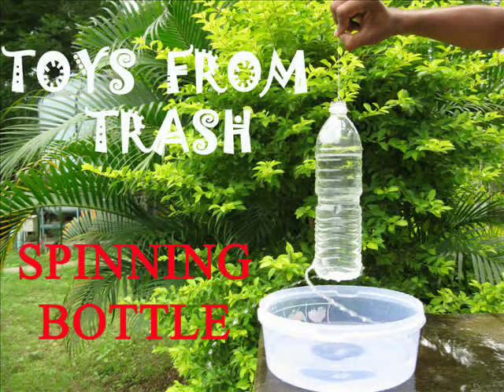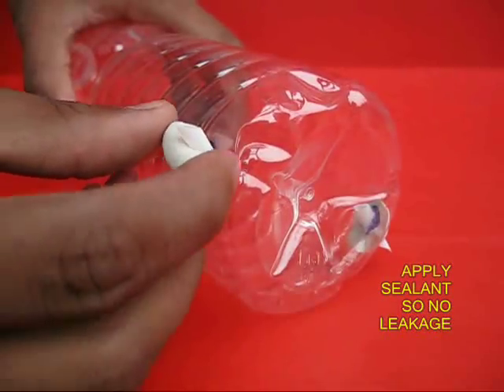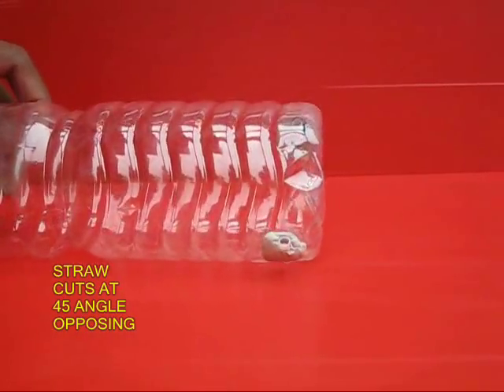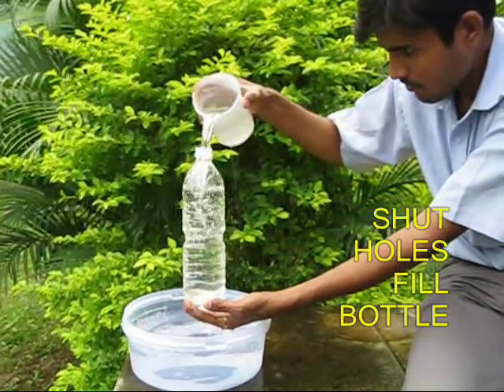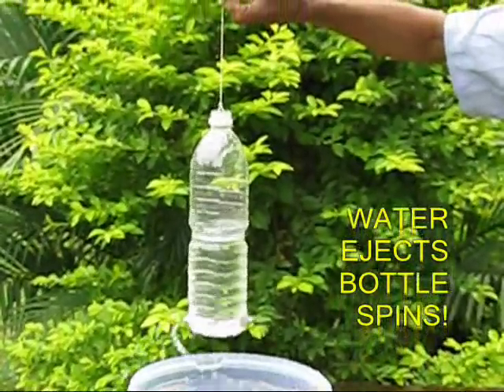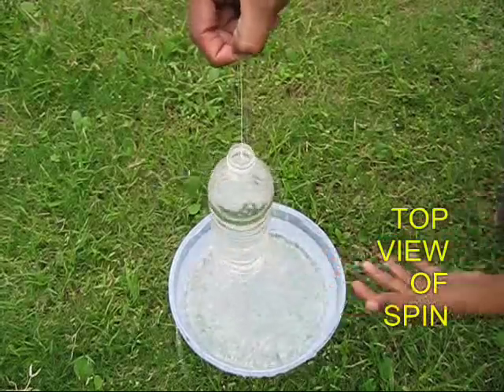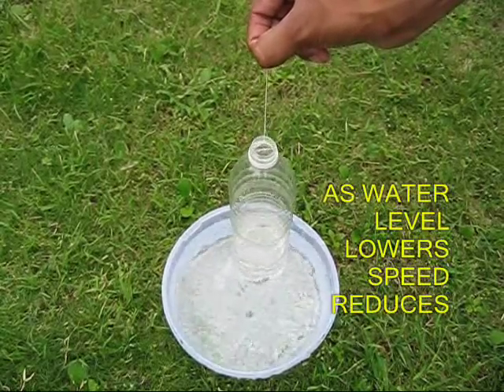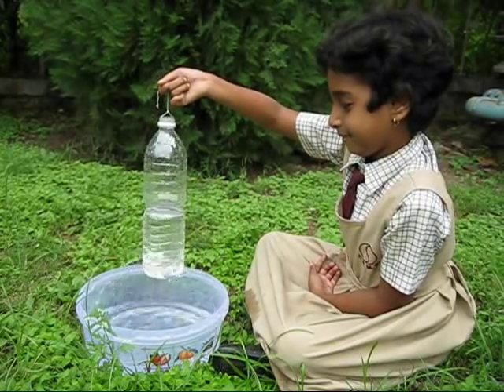SPINNING BOTTLE - ENGLISH - 26MB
This Spinning Bottle helps in understanding Newton's Third Law of Motion -- every action has an equal and opposite reaction. A plastic bottle is suspended with a thread from the top. The bottle has two holes with small pieces of straws diametrically placed near its bottom. Water comes out of the two openings and spins the bottle!
This work was supported by IUCAA and Tata Trust. This film was made by Ashok Rupner TATA Trust: Education is one of the key focus areas for Tata Trusts, aiming towards enabling access of quality education to the underprivileged population in India. To facilitate quality in teaching and learning of Science education through workshops, capacity building and resource creation, Tata Trusts have been supporting Muktangan Vigyan Shodhika (MVS), IUCAA's Children’s Science Centre, since inception. To know more about other initiatives of Tata Trusts, please